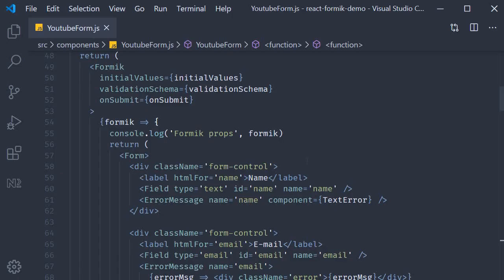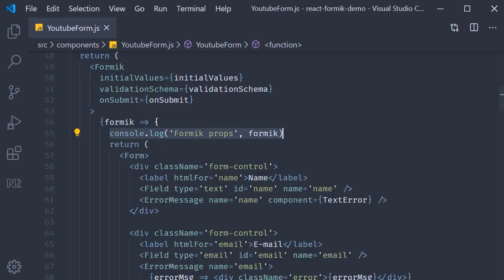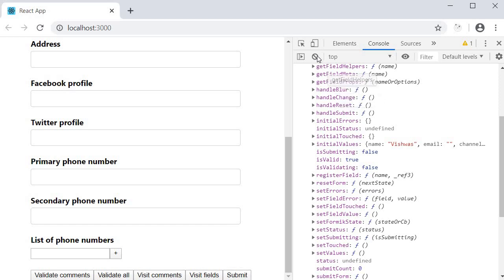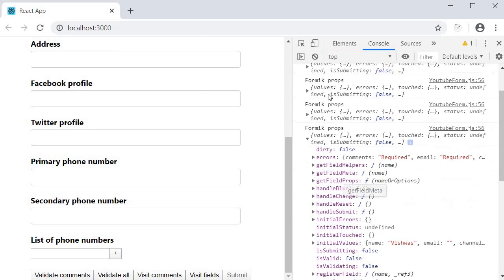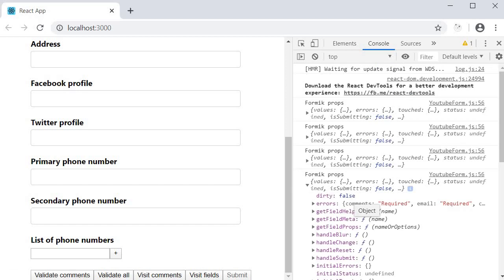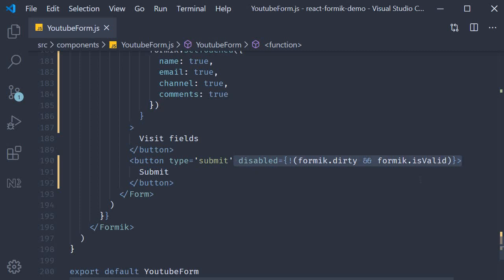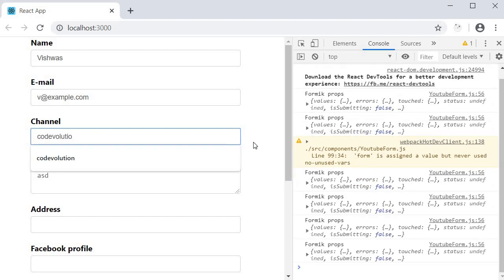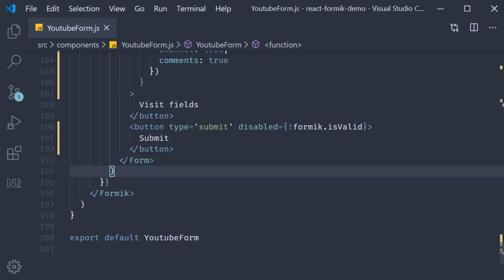React Formik Tutorial - 27 - Disabling Submit (Part 1)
Disabling submit button in React with Formik